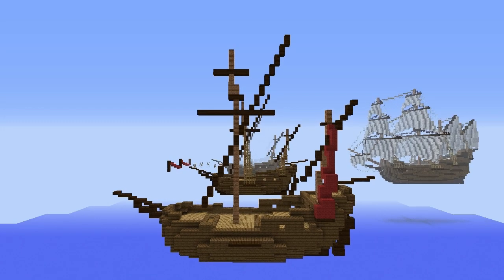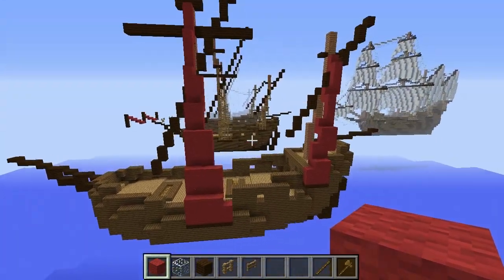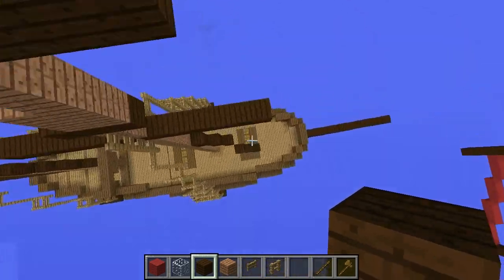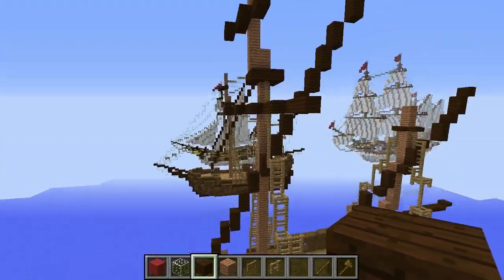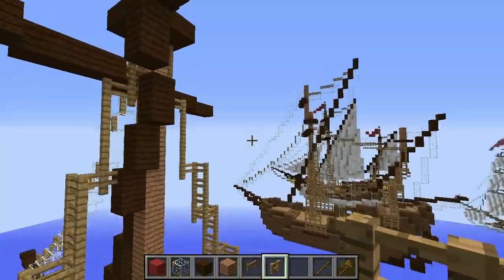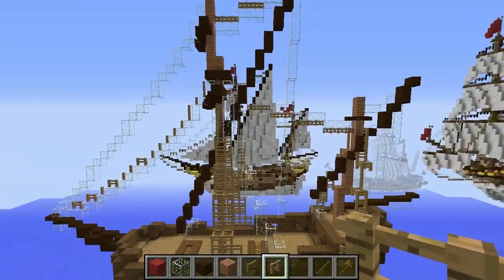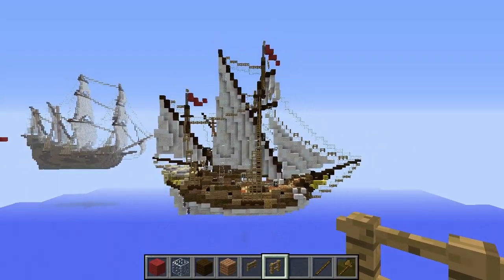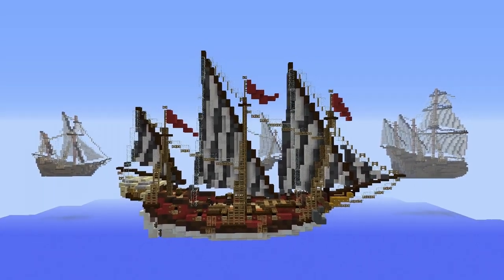Minecraft Ship Building Guide #5 Rigging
A general ship building tutorial which applies to most ships. In this video I explain how to create rigging for a ship or boat. All links and downloads are below: